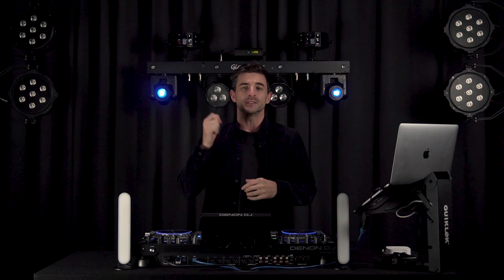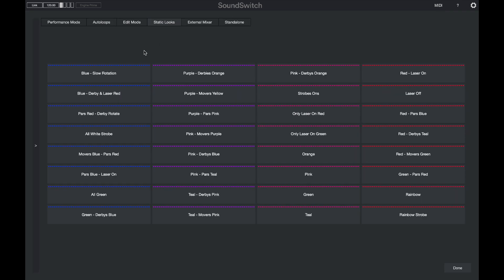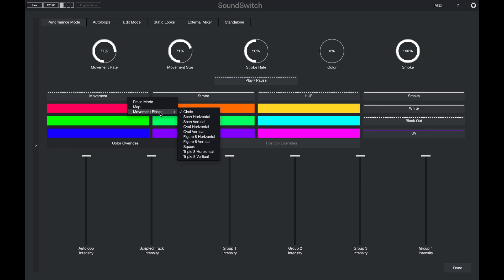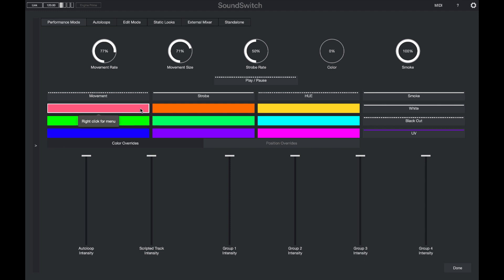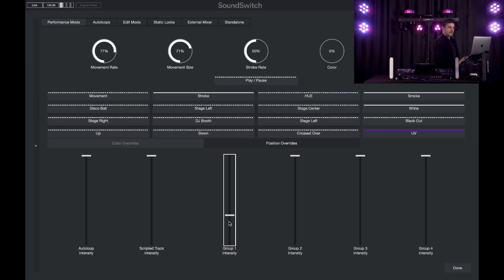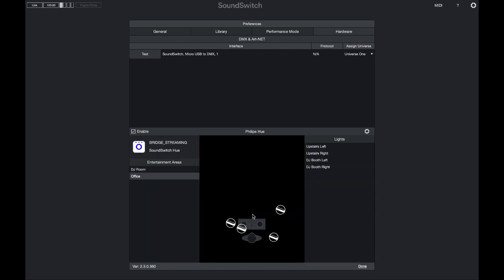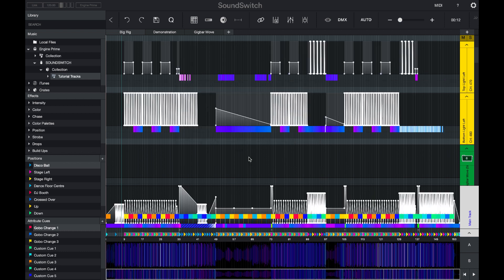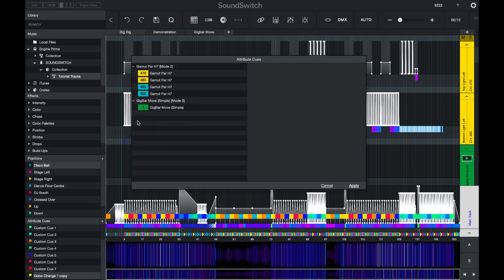Whats New in SoundSwitch 2.3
Checkout the highlight features added in SoundSwitch 2.3